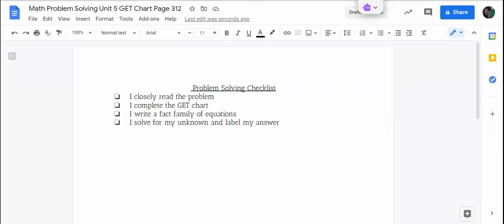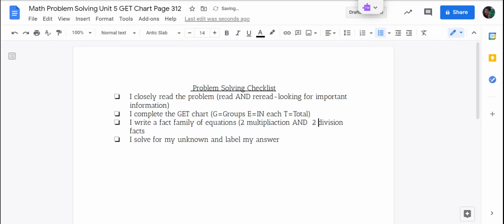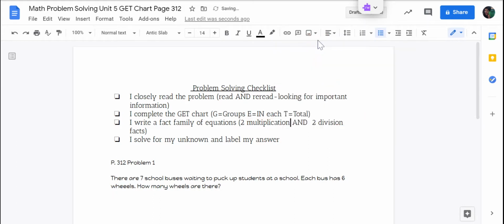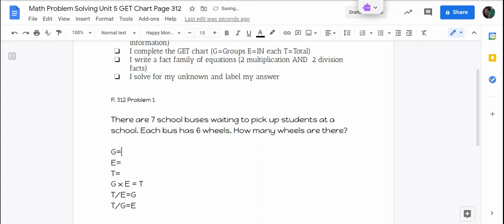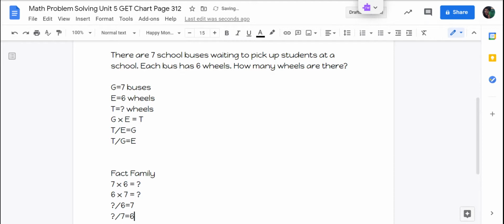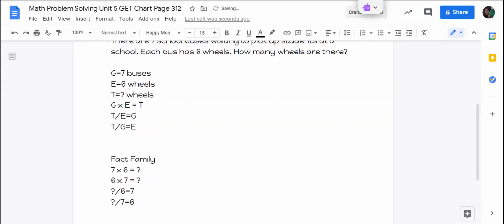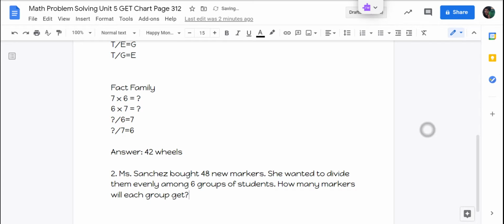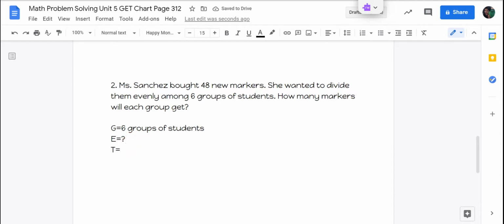Math Problem Solving Unit 5 GET Chart Page 312